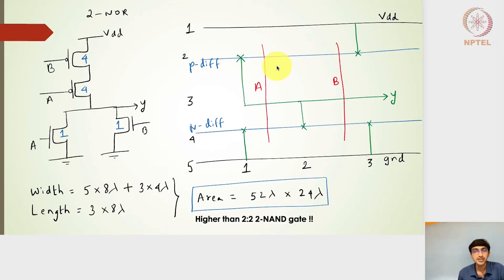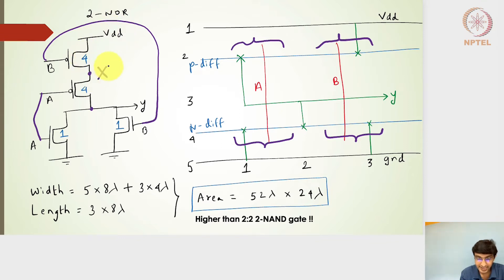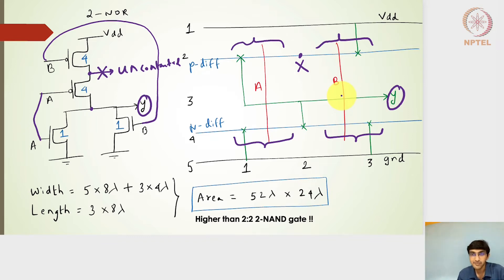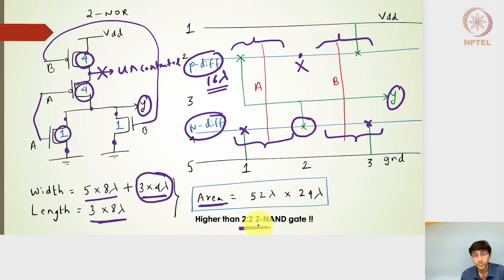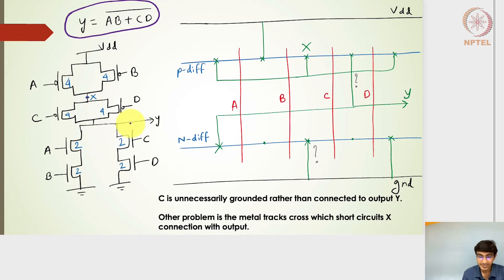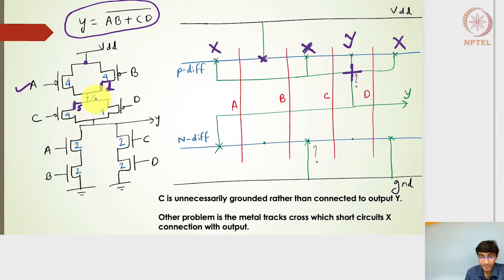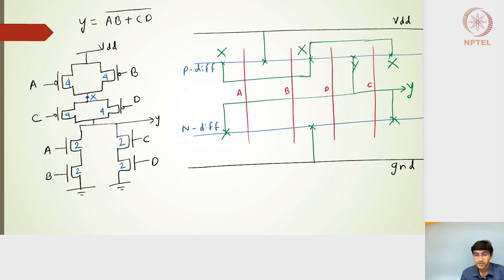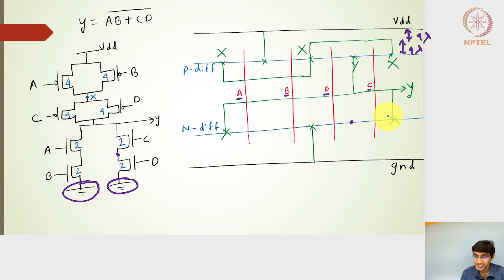7.3 - Stick Diagram for different gates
The lecture explains the stick diagram for 2-NOR gate, and incorporates the specific diffusion widths in calculating the footprint of the design. The lecture also attempts to draw stick diagram for AND-OR-INVERTER gate design. The problems associated with designing the layout if the polysilicon gates are not arranged properly is also discussed in this lecture.